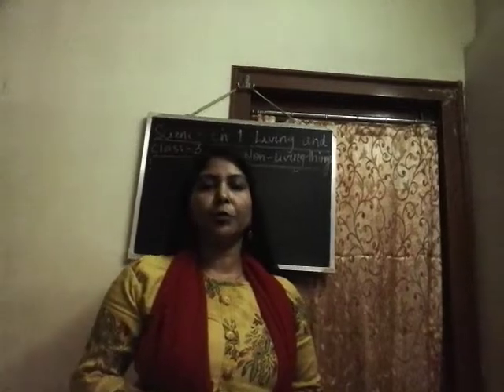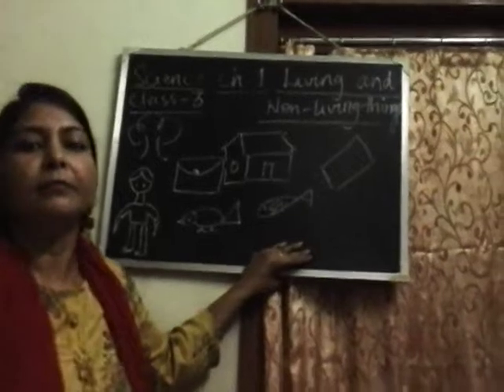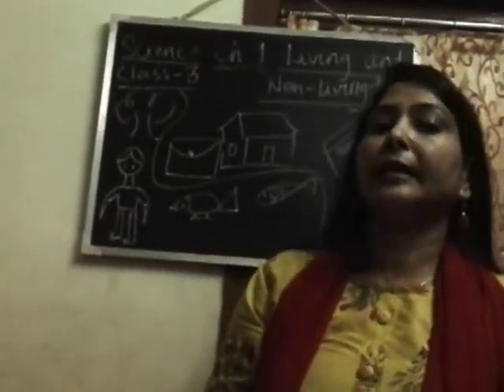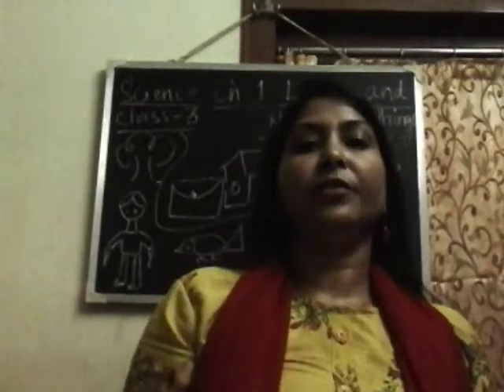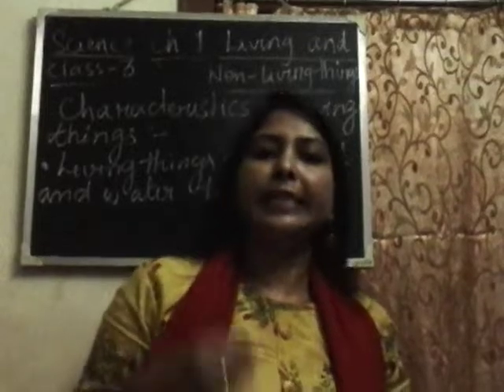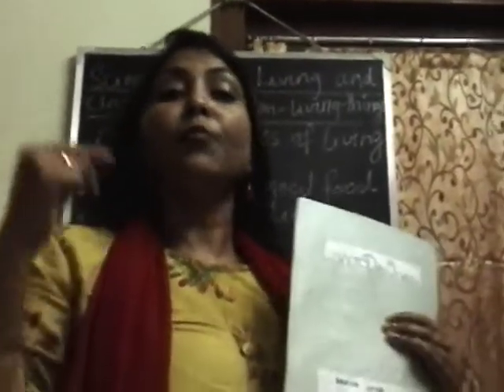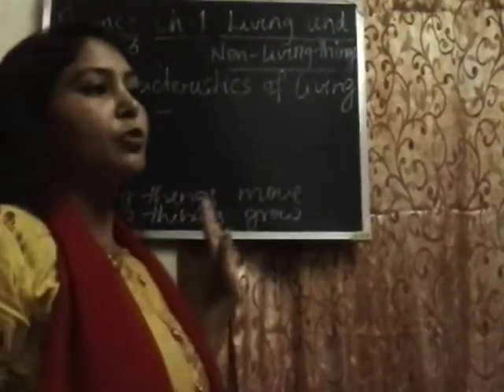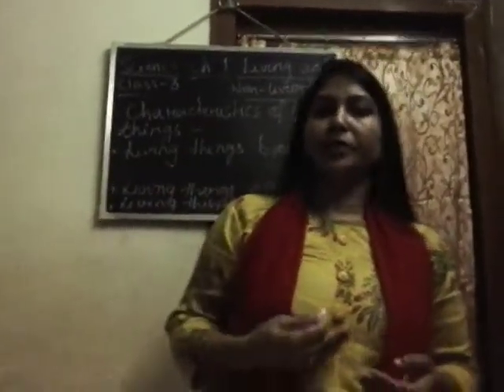STD-3_Science_(Part-1)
Ch-1 (living things and non living things)